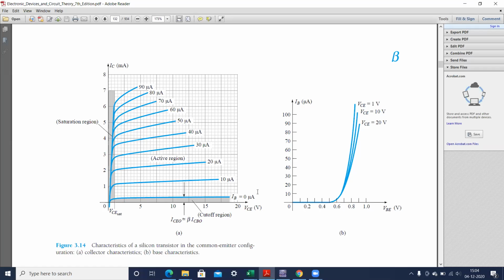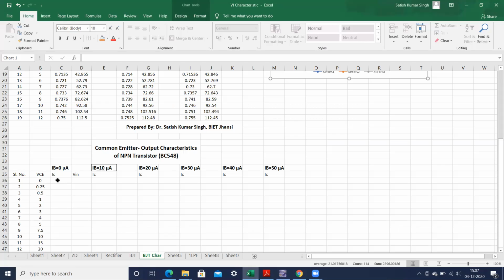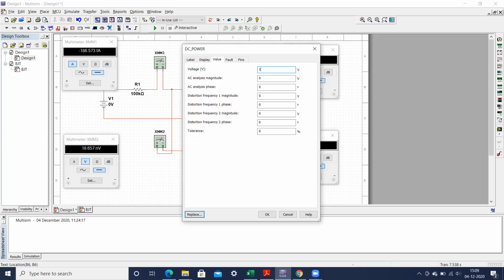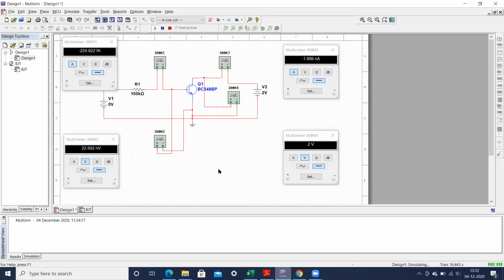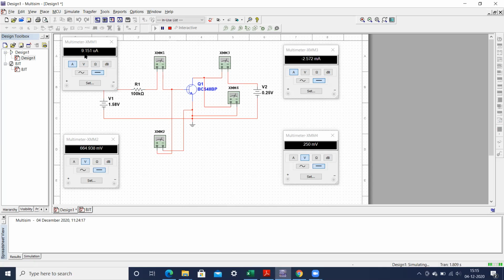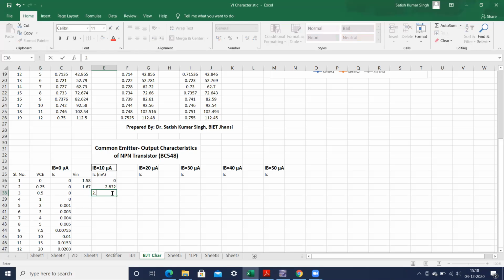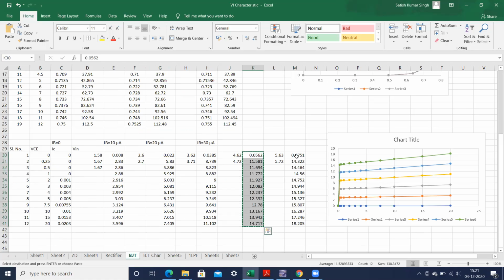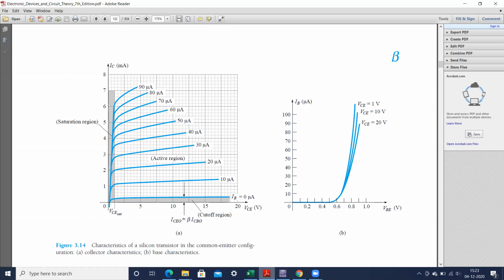EDC Lab | Output Characteristics of Common Emitter BJT using Multisim | Bipolar Junction Transistor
In this video output characteristics of Bipolar Junction Transistor in common emitter configuration is obtained using Multisim.